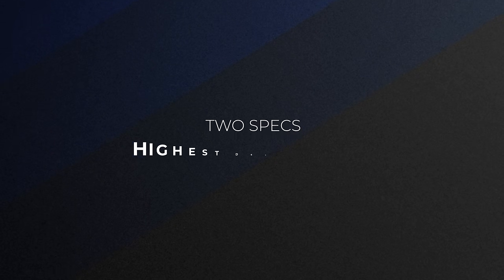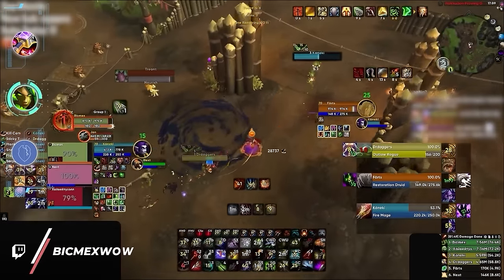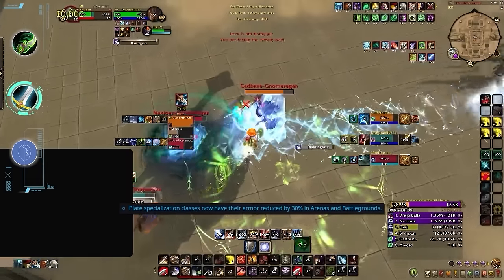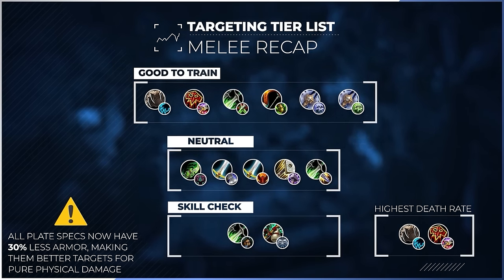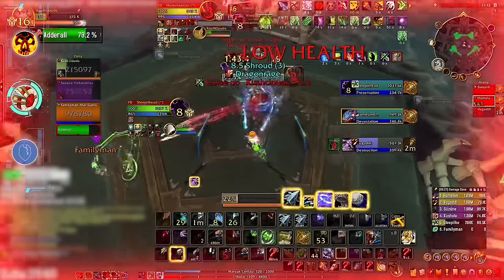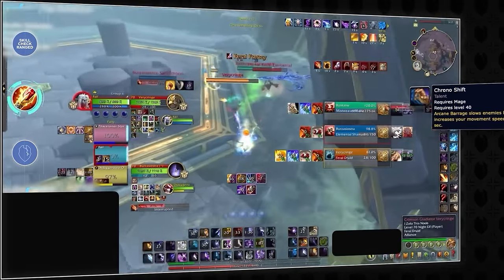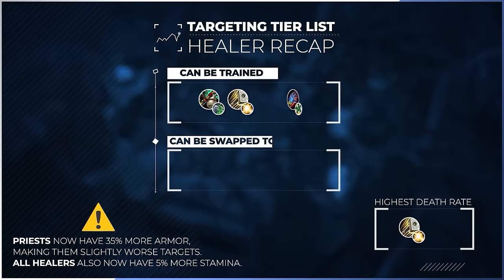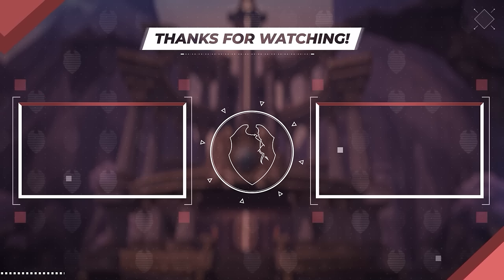The EASIEST Classes to KILL in Solo Shuffle! | DRAGONFLIGHT SEASON 3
0:00 - Targeting Rules
1:49 - Melee
8:16 - Ranged
13:23 - Healers

Concepts: dragonflight,world of warcraft,wow pvp,dragonflight pvp tier list,dragonflight tier list,dragonflight pvp,solo shuffle tier list,dragonflight solo shuffle tier list,dragonflight solo pvp tier list,patch,solo shuffle,wow dragonflight tier list,wow pvp changes,wow pvp tips,wow dragonflight,wow solo shuffle guide,solo shuffle guide,10.2.5,10.2.5 tier list,10.2.5 dps tier list,dragonflight 10.2.5 tier list,10.2.5 pvp tier list,wow 10.2.5 tier list